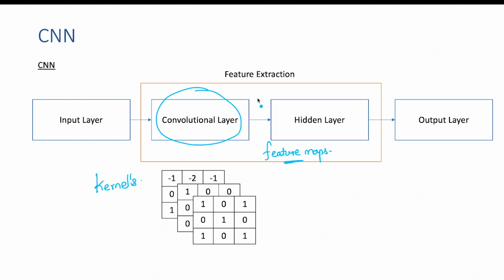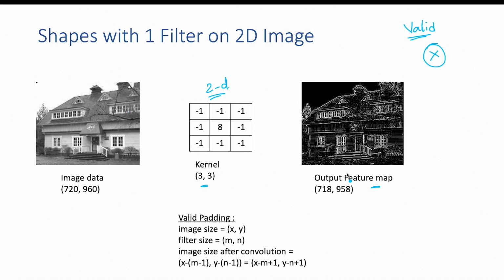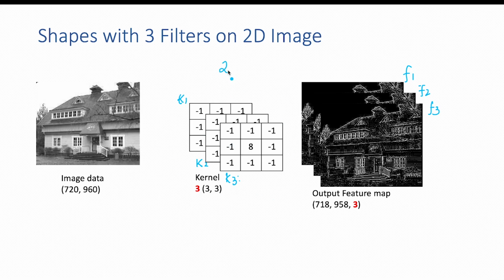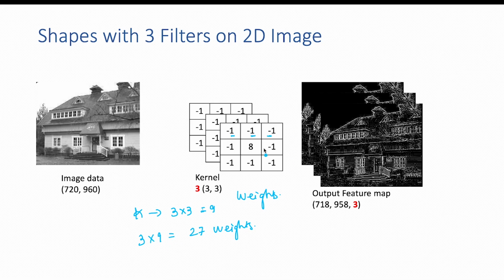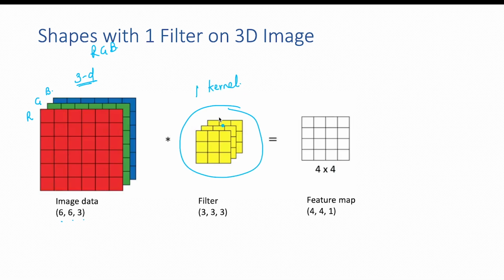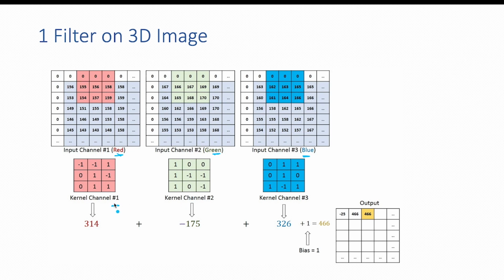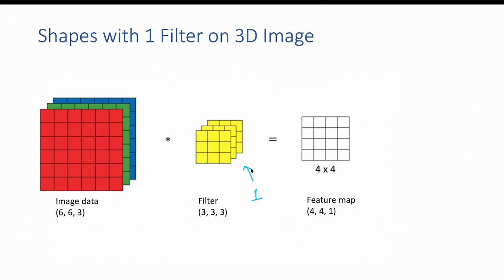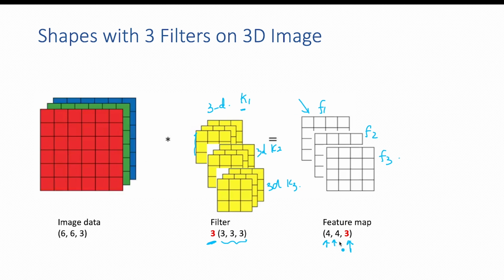CNN - Convolution on RGB Images | Convolutional Neural Networks | Deep Learning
Convolutional Neural Networks (CNNs) | Convolution Operation on RGB Color Images
In this video, we dive deep into how convolution operations are performed on RGB color images in Convolutional Neural Networks (CNNs). Understanding how filters interact with multi-channel (Red, Green, Blue) images is crucial for image classification and computer vision tasks.

📌 What you will learn:
 • How convolution works on color images (RGB)
 • Difference between grayscale and RGB convolution
 • Role of 3D filters and kernel operations
 • Feature extraction from color channels
 • Hands-on example and mathematical explanation

This is the 4th video in our CNN series! Make sure to check out the previous videos to build a solid understanding of CNNs.

Time breaks:
00:00 Feature extraction, feature maps
01:01 Feature map shape for gray scale image
02:12 Using multiple kernels
03:09 Weights, biases
04:26 RGB Image representation
05:36 Convolution Operation on RGB images
07:14 Feature maps with multiple 3-d Kernels